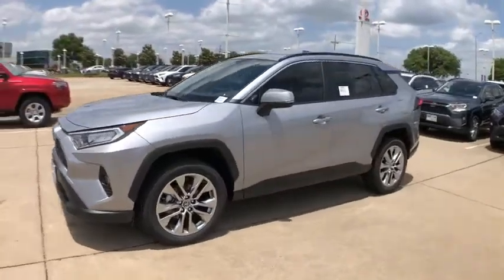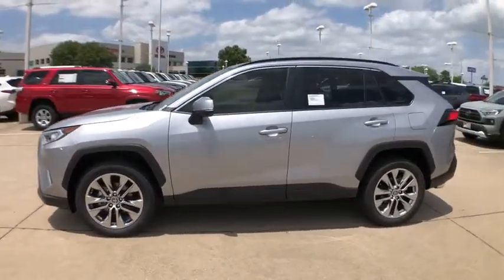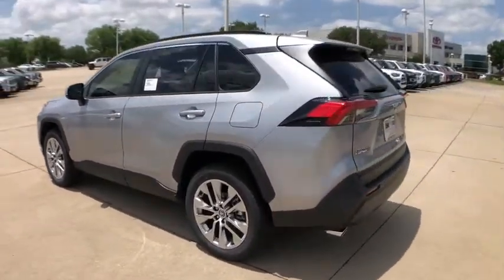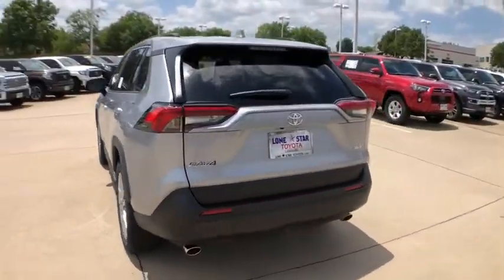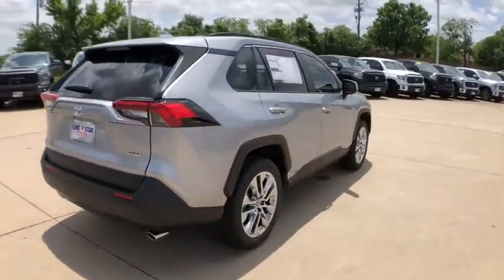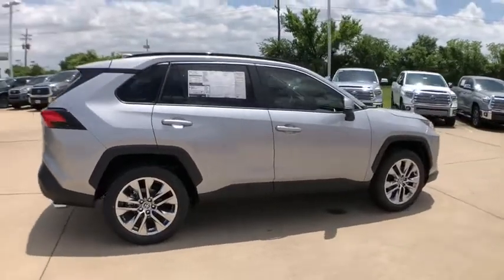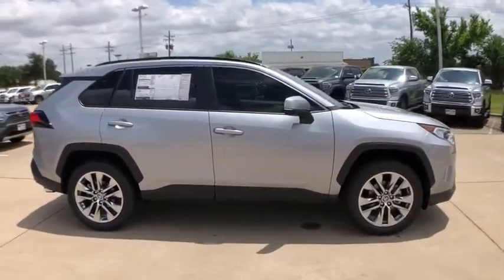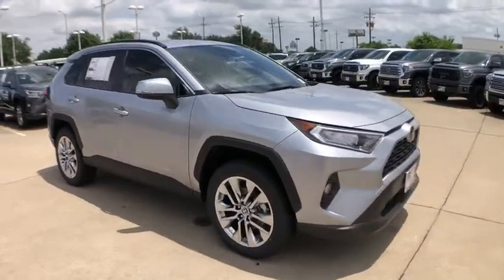2020 Toyota RAV4 Lewisville, Dallas, Carrollton, Richardson, TX LD057153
New 2020 Toyota RAV4 available in Lewisville, Texas at Lone Star Toyota. Servicing the Dallas, Carrollton, and Richardson, TX area.
2020 Toyota RAV4 XLE Premium - Stock#: LD057153 - VIN#: JTMC1RFV2LD057153

1547 S. Stemmons Fwy

Silver 2020 Toyota RAV4 XLE Premium FWD 8-Speed Automatic 2.5L 4-Cylinder DOHC Dual VVT-ibrbrRecent Arrival! 26/35 City/Highway MPG
Axle Ratio: 3.177|Front Bucket Seats|SofTex Seat Trim|AM/FM Stereo|5 Door Smart Power locks|3 Spoke Leather Steering Wheel|4-Wheel Disc Brakes|6 Speakers|Air Conditioning|Electronic Stability Control|Front Center Armrest|Leather Shift Knob|Power Liftgate|Spoiler|Tachometer|ABS brakes|Automatic temperature control|Brake assist|Bumpers: body-color|Chrome wheels|Driver door bin|Driver vanity mirror|Dual front impact airbags|Dual front side impact airbags|Emergency communication system|Four wheel independent suspension|Front anti-roll bar|Front dual zone A/C|Front fog lights|Front reading lights|Fully automatic headlights|Heated door mirrors|Illuminated entry|Knee airbag|Low tire pressure warning|Occupant sensing airbag|Outside temperature display|Overhead airbag|Overhead console|Panic alarm|Passenger door bin|Passenger vanity mirror|Power door mirrors|Power driver seat|Power moonroof|Power steering|Power windows|Radio data system|Rear anti-roll bar|Rear seat center armrest|Rear window defroster|Rear window wiper|Remote keyless entry|Roof rack: rails only|Speed control|Speed-sensing steering|Split folding rear seat|Steering wheel mounted audio controls|Telescoping steering wheel|Tilt steering wheel|Traction control|Trip computer|Turn signal indicator mirrors|Variably intermittent wipers|Front beverage holders|AM/FM radio: SiriusXM|Exterior Parking Camera Rear|Auto High-beam Headlights|Distance pacing cruise control: Full-Speed Range Dynamic Radar Cruise Control (DRCC)